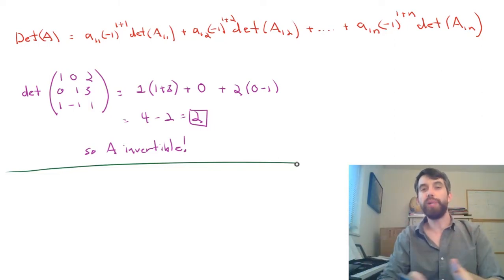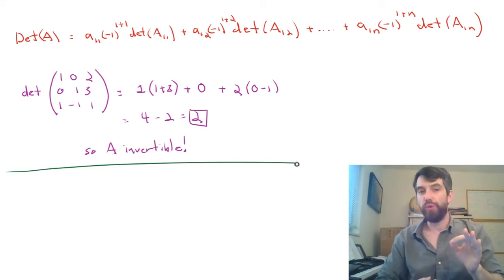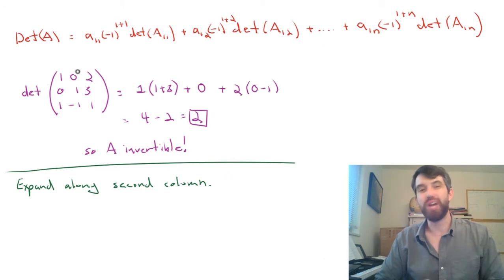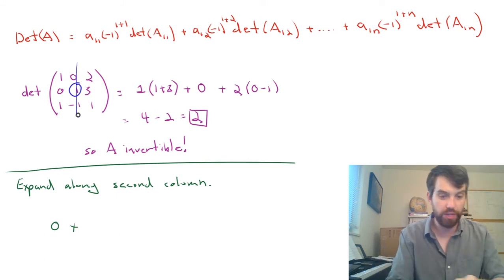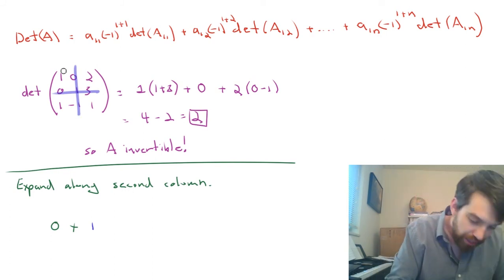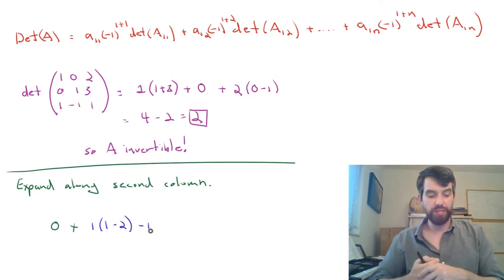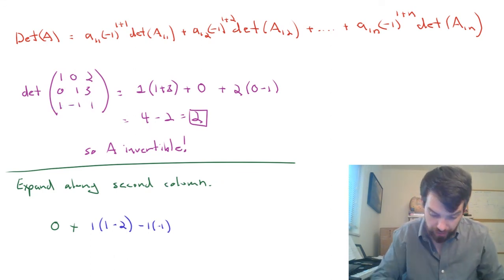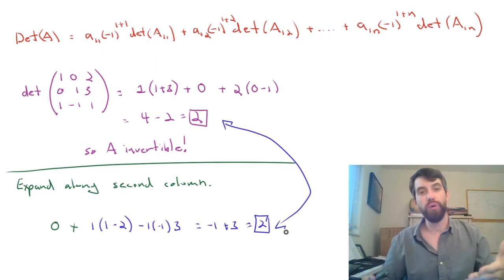Determinants can be computed along any row or column - choose the easiest!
Turns out that determinants don't just have to be computed by expanding along that top row. Pick any row or column (usually one with lots of zeros) and expand in much the same way along that.

Learning Objectives:
1) Compute a determinant by expanding along a convenient row or columns.